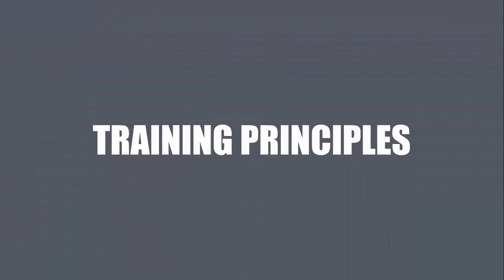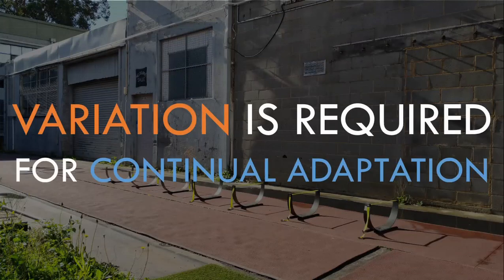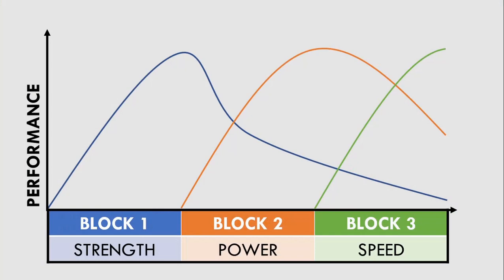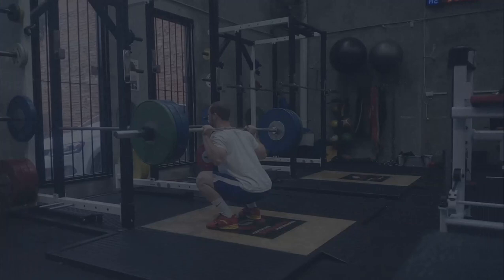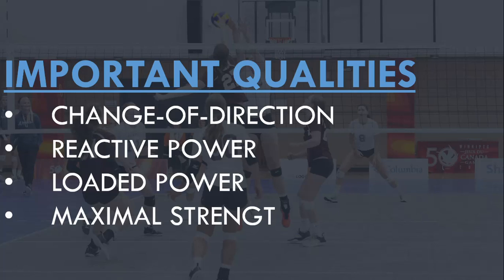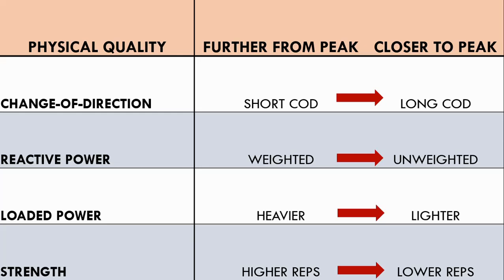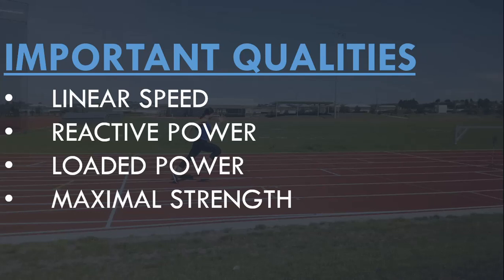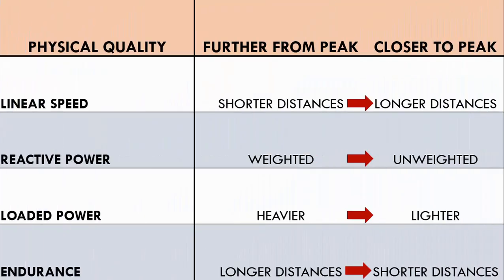Periodization of Athletic Training | Using Vertical Integration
This video will cover how athletic training can be periodized using a vertical integration method rather than the classic block periodization.